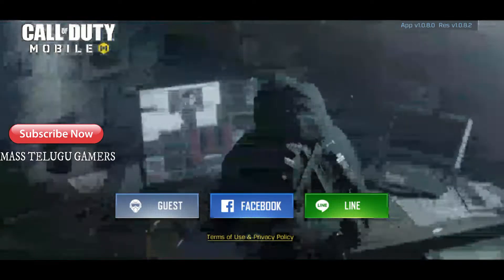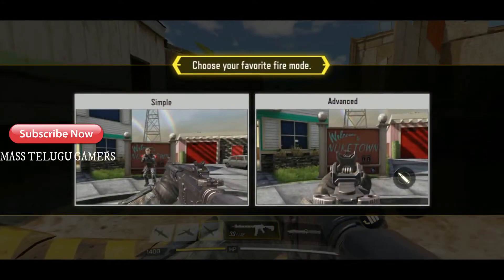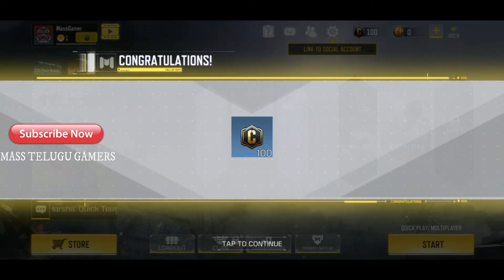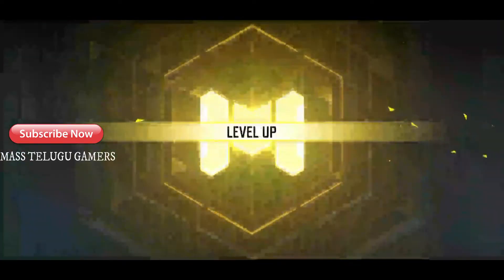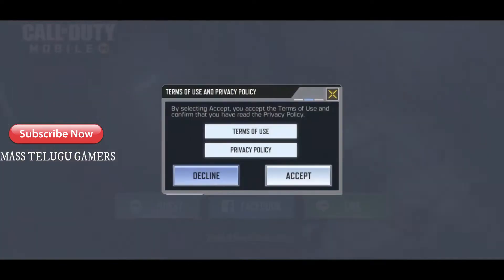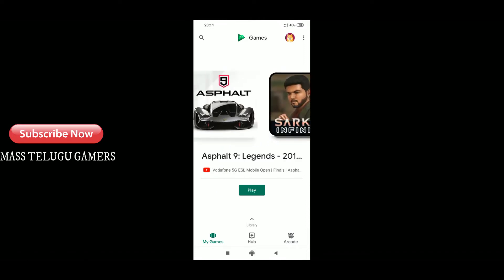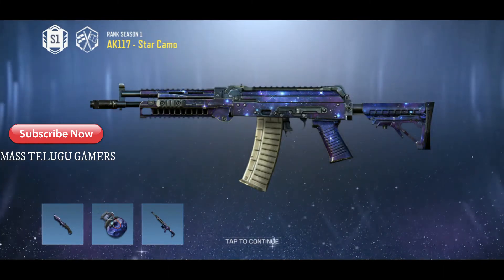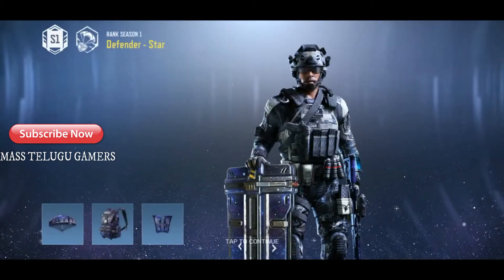Call of duty Screen loading error l How o solve loading issue l Call of duty Crashed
Hi, Wel Come to Mass Telugu Gamers

CALL OF DUTY MOBILE LIVE STREAM TELUGU BY MASS TELUGU GAMERS l PUBG TELUGU STREAMER

On October 1,2019 Call of duty is crashed completed due to iys mobile launch.Roumers are spreaded all over like, Call of Duty Hacked or Crashed. But actually what happened is call of duty loading error occured and not opened for users who installed the game on there Android and IOS devices.

Call of duty Screen loading error l How to solve loading issue l Call of duty Crashed
callofdutylive pubgtelugulive game installing error l Gane white screen error , loading problem

Mass and Rowdy queen will do live stream of pubg and callofduty games and

Mass fight for chicken dinner mass cinema idi guys
PUBG GAMEPLEY WINNER WINNER CHICKEN DINNER
Thank you Pubg Lovers